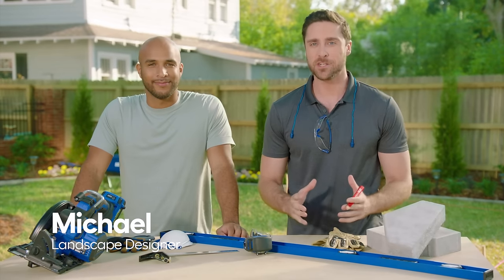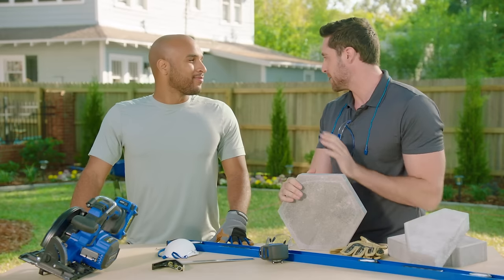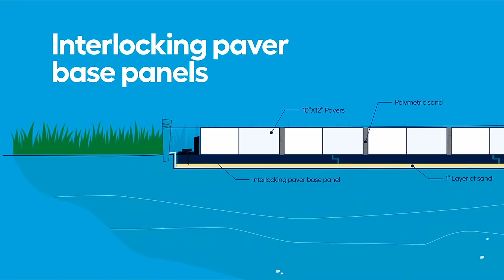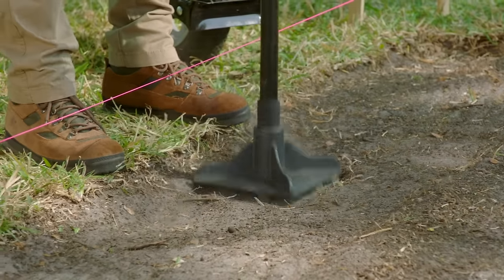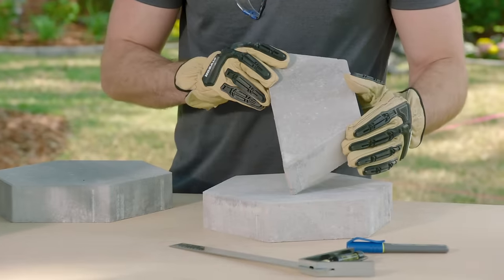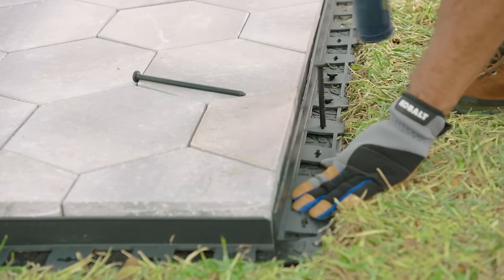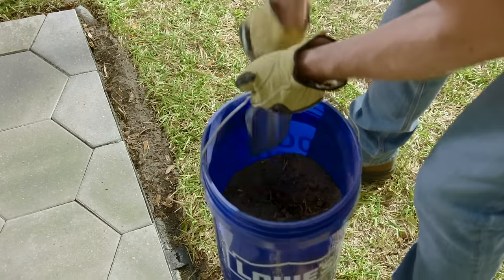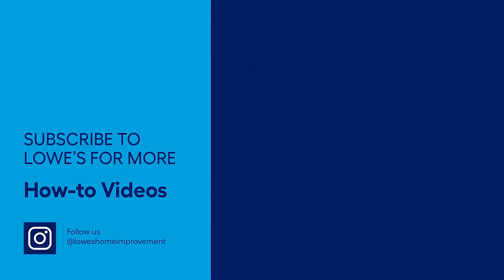How To Install a Paver Patio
Paving a patio with stone pavers makes your backyard beautiful and your outdoor space a living area. Learn how to install a paver patio so you can make the most out of your backyard space.